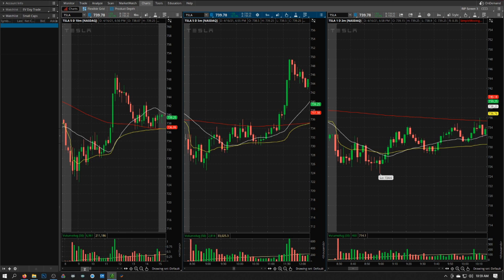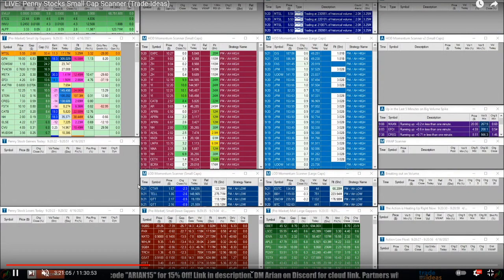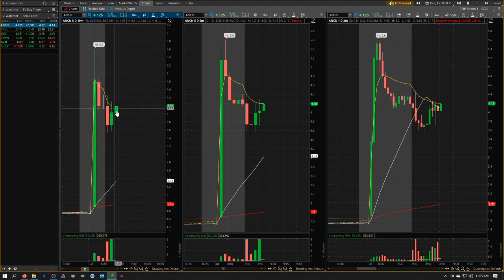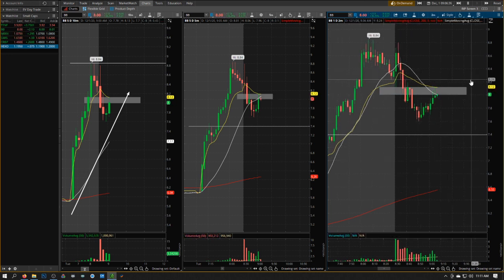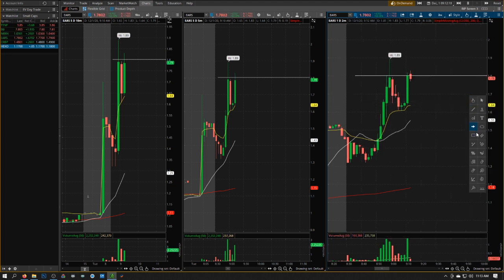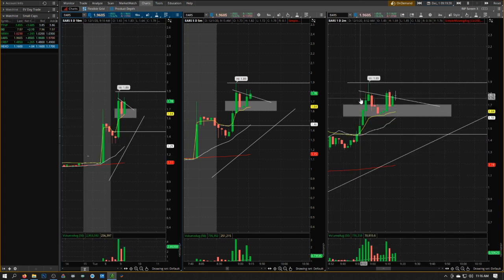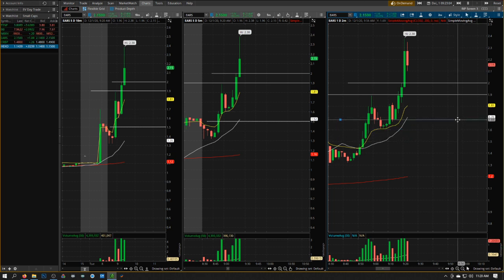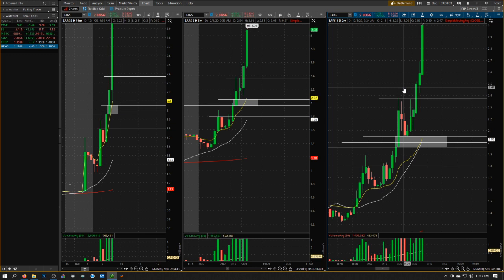The 2/5/10 Trend Scalping System - Identifying Zones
Here is part 2 of my system/strategy/method I use for small and large caps.

This is a scalping strategy. It takes quick moves based on momentum and pullbacks. The system identifies pullback zones that do not jeopardize "Big Picture" trend to get good entries and swim with the tide to realistic, defined profit targets. Because this system is so specific about what charts it works with, it has a high win rate because it simply does not trade most tickers that do not have the correct look.